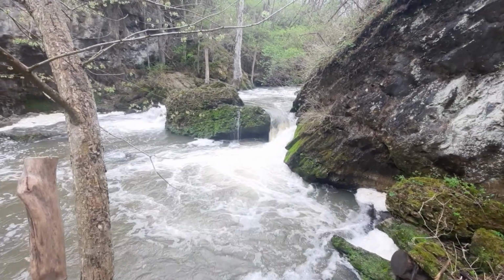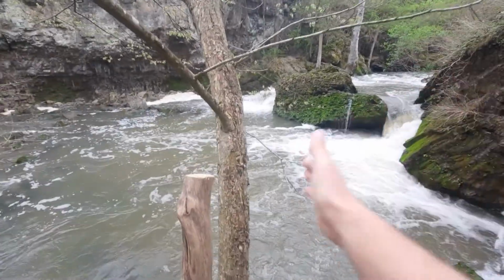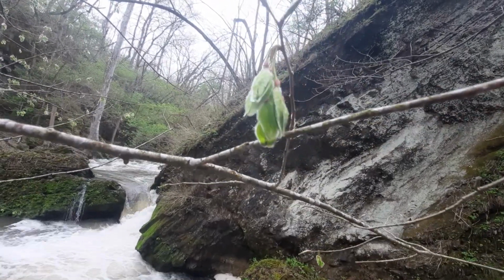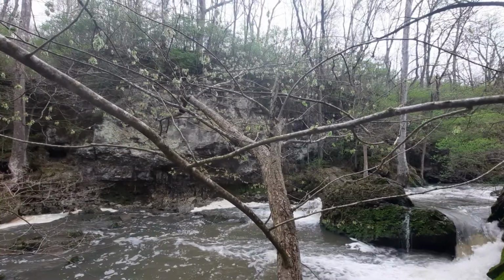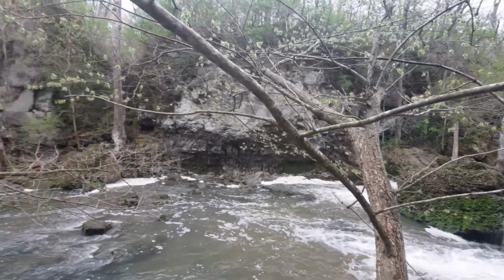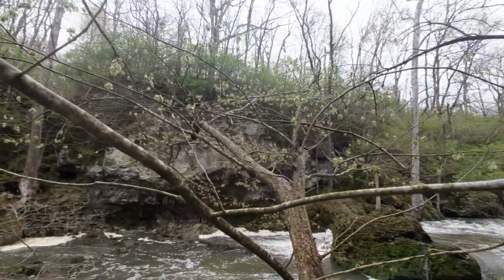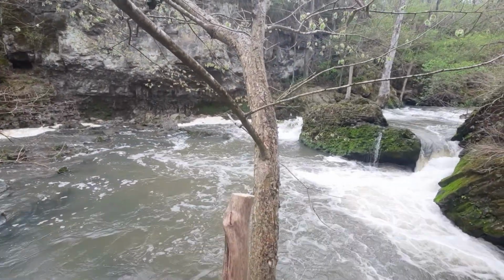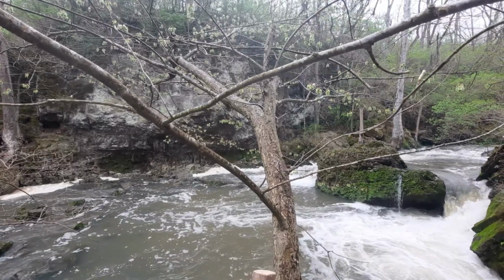The American Elm!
Video #3:
In which, I stumble upon the American Elm! They were a native tree once mighty in Ohio but were subjected to the Dutch Elm Disease which caused many of the mature trees to die. The tree is distinguished by having a vase shaped canopy. They also carry the seed pods which group together in clusters. For some of you mushroom hunters, you can find Morel Mushrooms 🍄 around these trees as they like rich soil 👍.